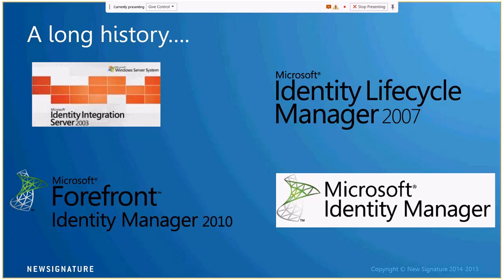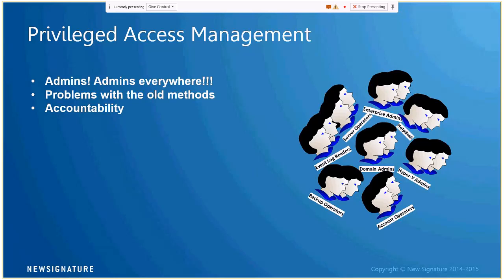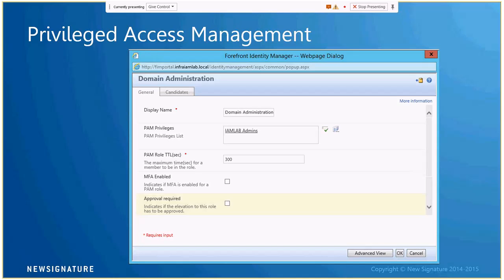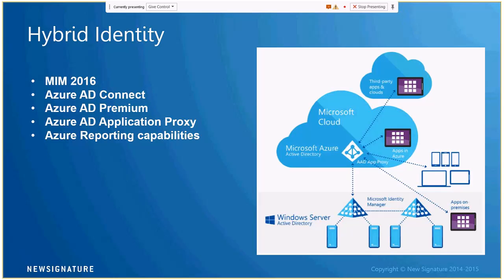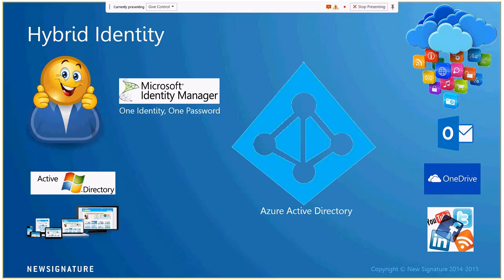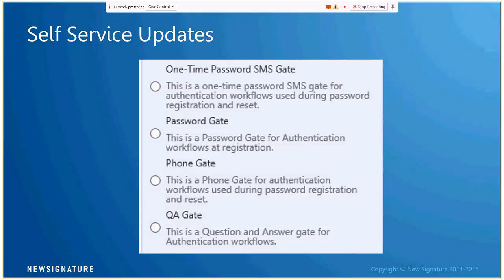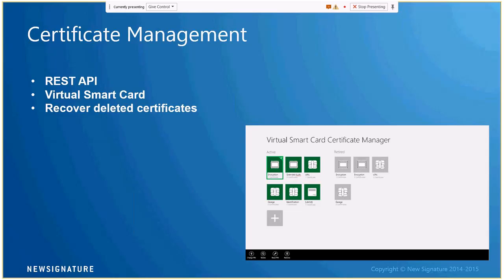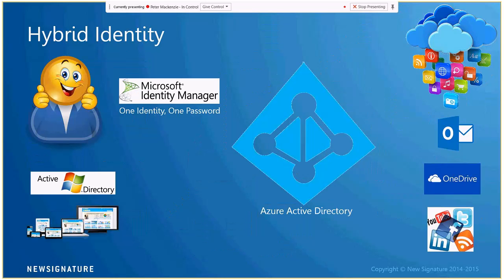Microsoft Identity Manager Chap 1 What you need to know about FIM’s successor